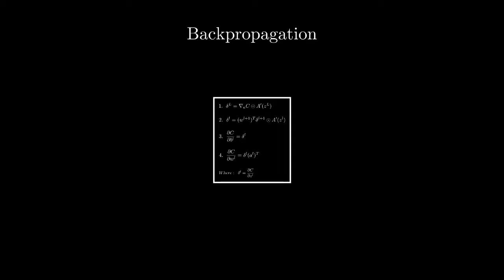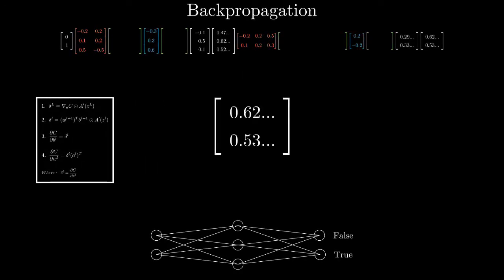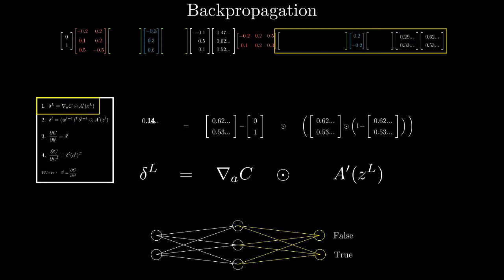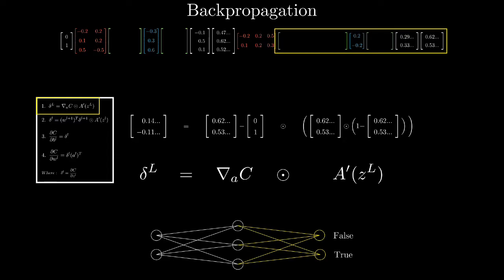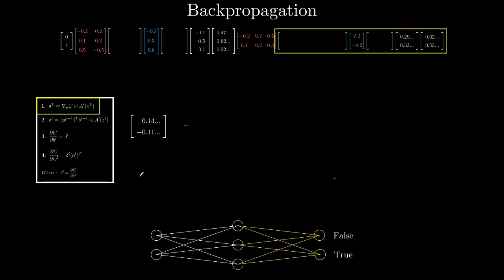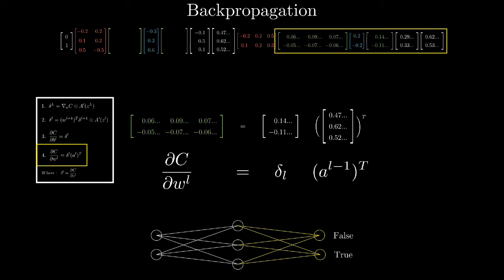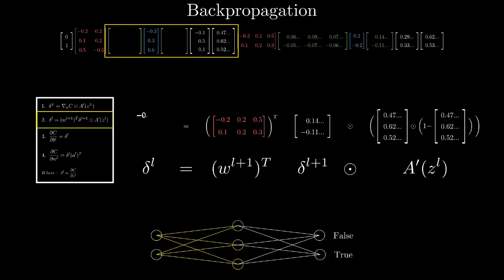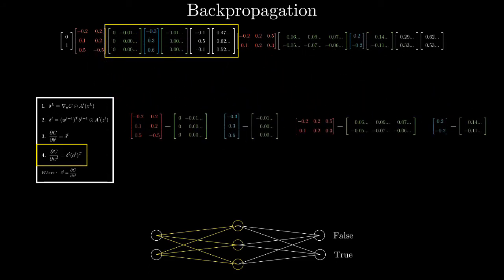Neural Networks (1.1): Backpropagation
An illustration of basic backpropagation in a very simple neural network.